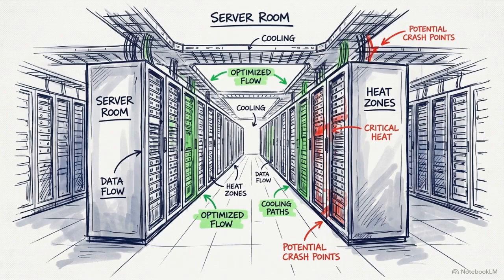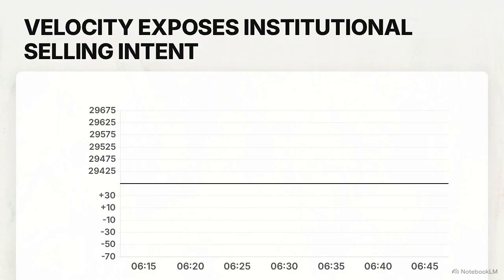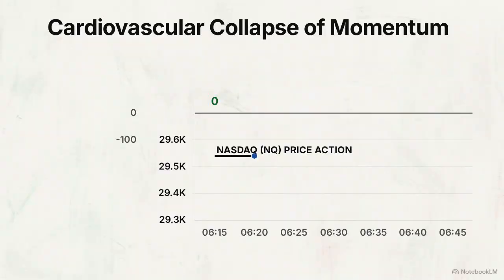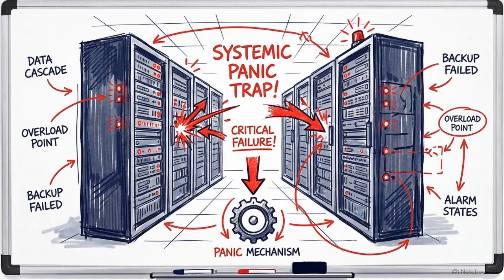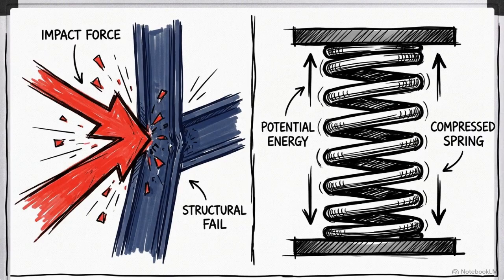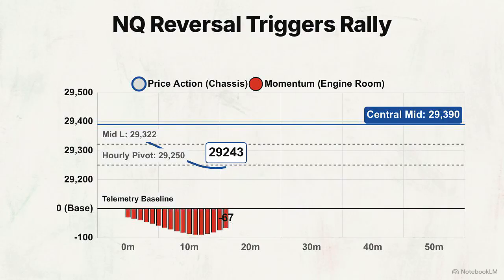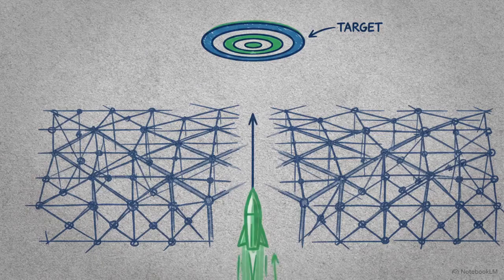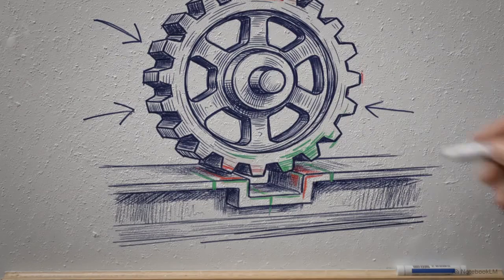Algorithmic Triage Deconstructing a Nasdaq Liquidity Raid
🚨 REAL-TIME LIQUIDITY TRAP DECODED: Nasdaq Intraday Recap for Friday, June 12, 2026.

In this end-of-day masterclass recap, we are ripping back the curtain on the pure engineering physics of today's 3-minute Nasdaq (NQ) tape during Regular Trading Hours (RTH). You will learn how the market makers engineered a devastating opening trap, compressed the structural suspension down to the tick at macro boundaries, and then unleashed a terminal short-squeeze overdrive that rotated price flawlessly from the exact statistical lows to the absolute session highs.

🔥 THE TRADING SYSTEMS WE DECONSTRUCT IN THIS RECAP:
• Phase 1: The Engine Room Check — Isolating the 3-minute sub-chart histogram to track internal momentum compression and baseline shifts at the 06:30 Cash Open.
• Phase 2: The Structural Suspension Test — Watching price violently slice through short-term means to collide directly with the Mid L floor and Hourly Pivot boundaries.
• Phase 3: Diagnostic Validation — Waiting for the system to print verified True C and Nested True C arrows instead of guessing where the bottom is.
• Phase 4: The Nitrous Adrenaline Dump — Analyzing the multi-timeframe runaway mechanics that triggered an absolute vertical liquidity vacuum up to the red H1 session average ceiling.

Stop trading out of pure emotion, stop chasing random candle wiggles, and stop letting market makers turn your stop-loss into their wholesale liquidity. Learn how the tools flow together in a precise chronological sequence, map your homeostatic safety boundaries with ruthless precision, and go feast. 🥩